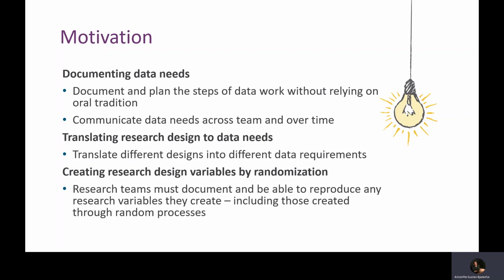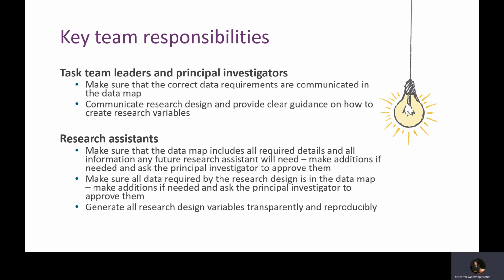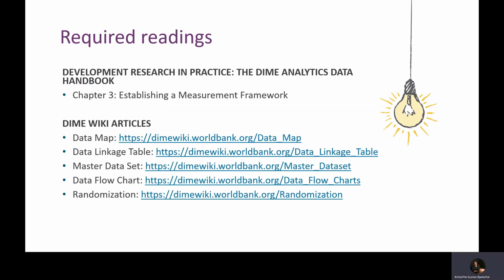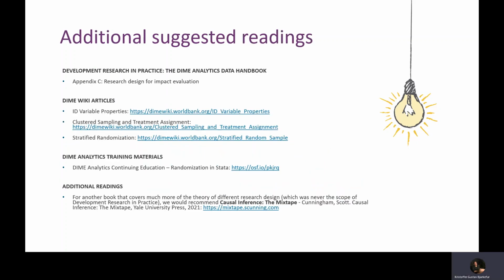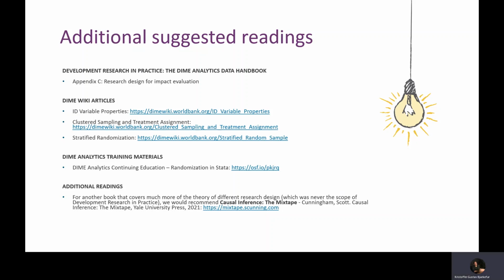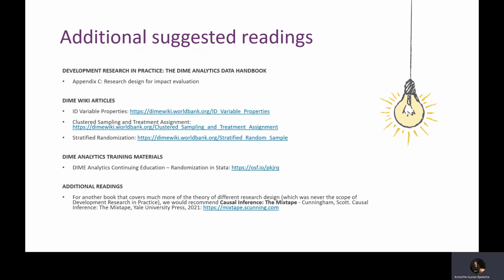Development Research in Practice - Chapter 3 Motivation Video